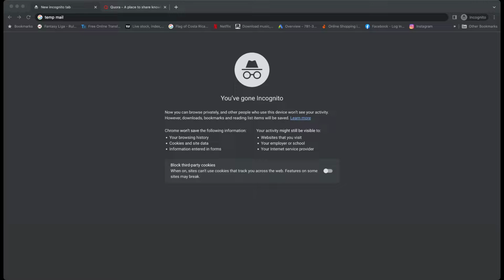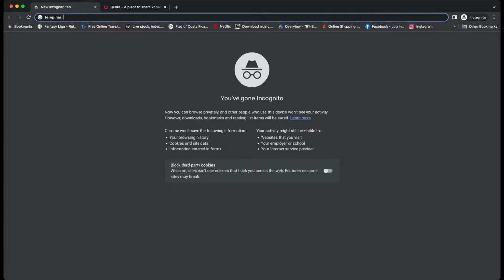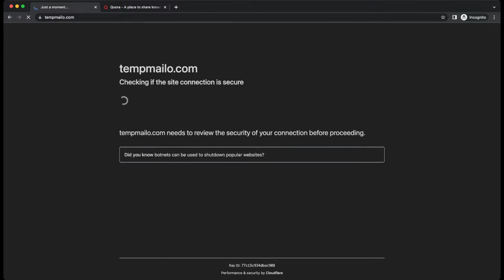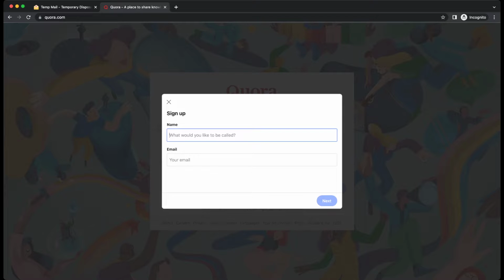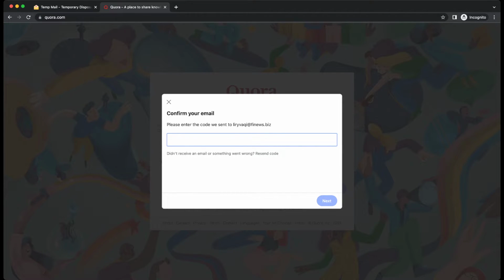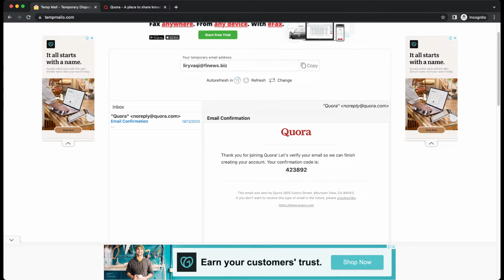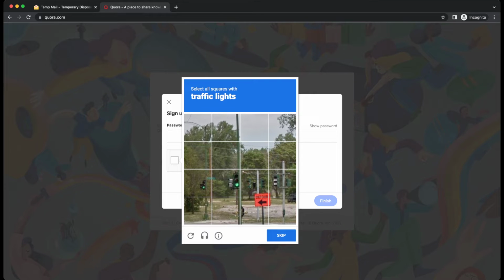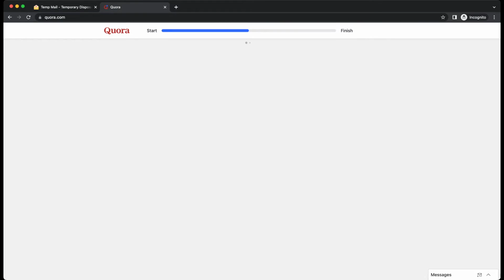How to Create an Account Using Temporary Email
In this video, we'll show you how to create an account using temporary email. This is a great way to test out your new account before you permanently set it up.

If you're new to online services like Gmail, then this video is for you! We'll show you how to create a new account using temporary email, and configure it so that you can start using it right away. After watching this video, you'll be ready to start using your new account!